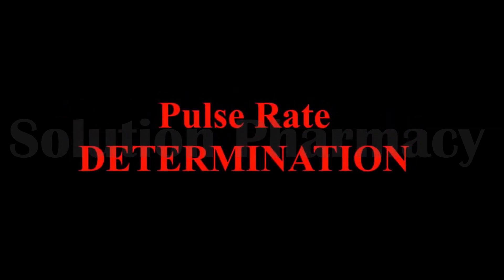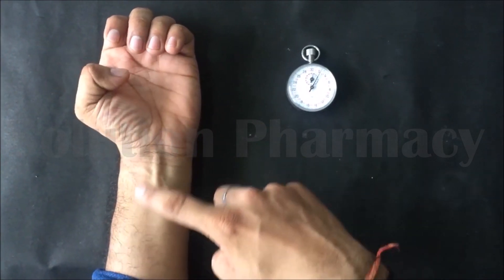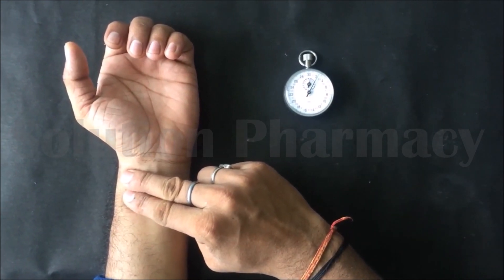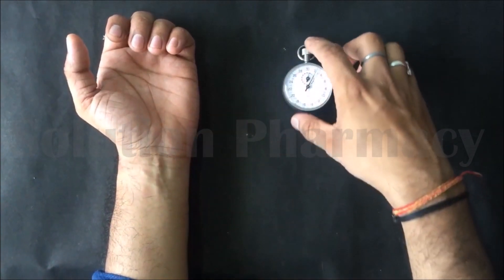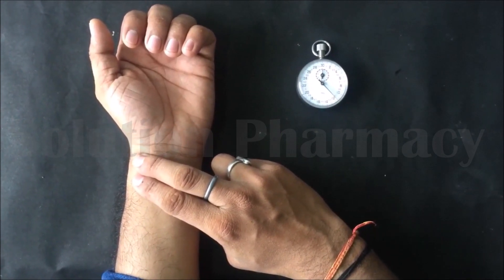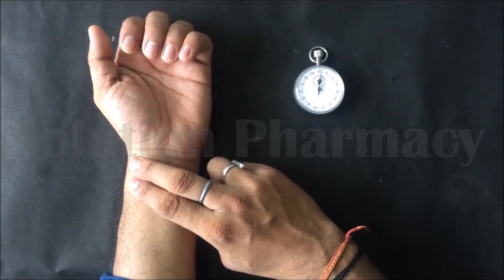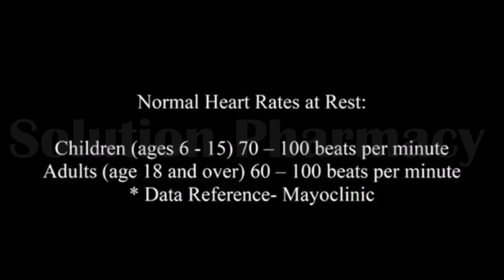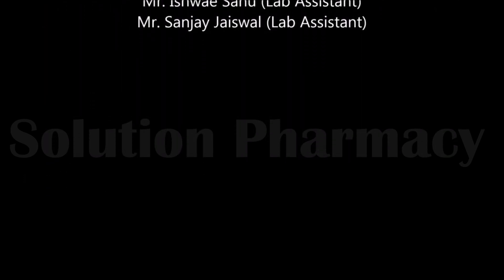How to Check Pulse Rate or Heart Rate | Determination of Pulse Rate | ENGLISH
This video is also available in HINDI. How to Check Pulse Rate or Heart Rate (HINDI) By Solution Pharmacy

Pulse is your heart rate or the number of times your heart beats in one minute. Pulse rates vary from person to person. Your pulse is lower when you are at rest and increases when you exercise

Steps-
1- Place the tips of your index, second and third fingers on the palm side of your other wrist below the base of the thumb. Or, place the tips of your index and second fingers on your lower neck on either side of your windpipe.
2- Press lightly with your fingers until you feel the blood pulsing beneath your fingers. You may need to move your fingers around slightly up or down until you feel the pulsing
3- Use a watch with a second hand, or look at a clock with a second hand.
4- Count the beats you feel for 10 seconds. Multiply this number by six to get your heart rate (pulse) per minute

Normal Range- Children (ages 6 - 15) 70 – 100 beats per minute
Adults (age 18 and over) 60 – 100 beats per minute